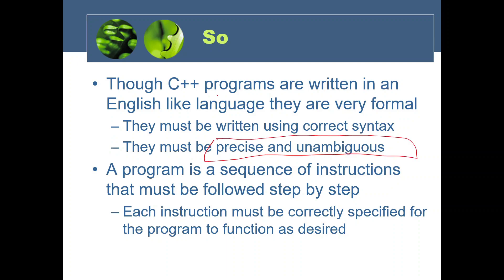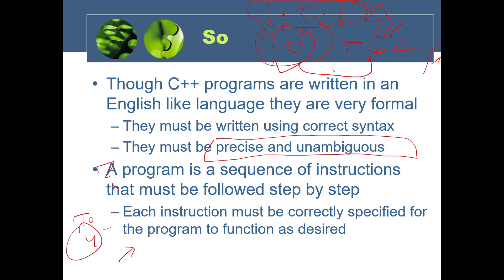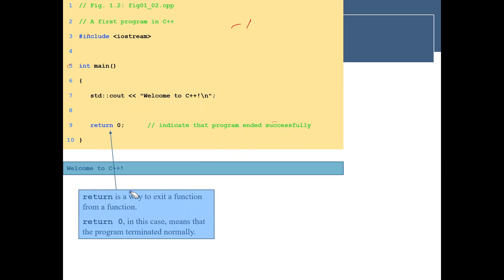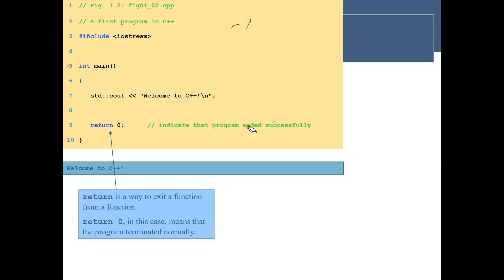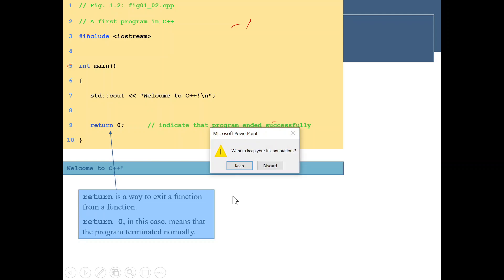1. C++ Introduction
Basic Introduction Of C++